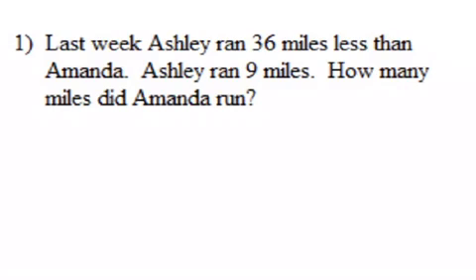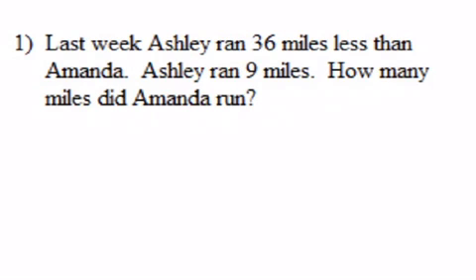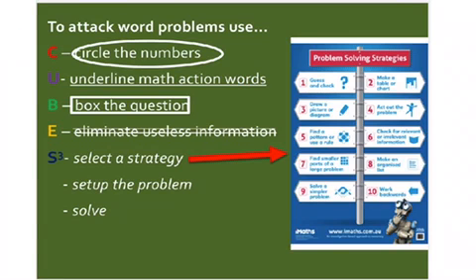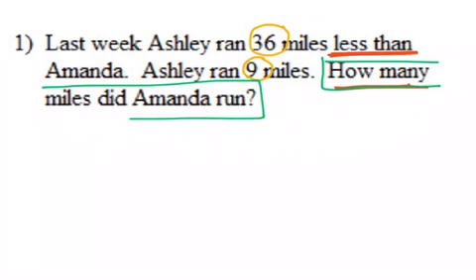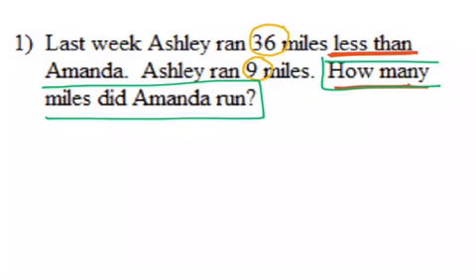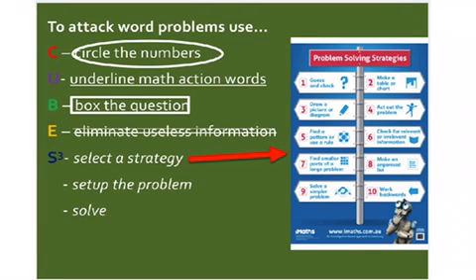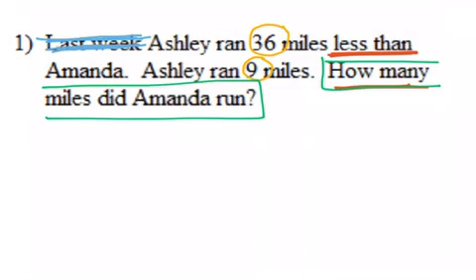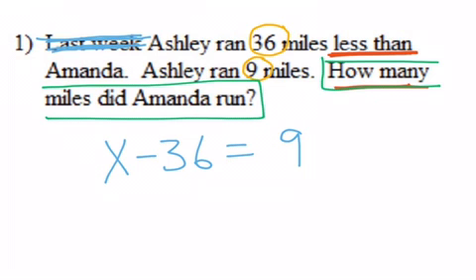How to use C.U.B.E.S to attack word problems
The C.U.B.E.S strategy allows students to interact with word problems so they learn exactly what the problem is asking for.  During the process the students highlight important details and think through a solution pathway.